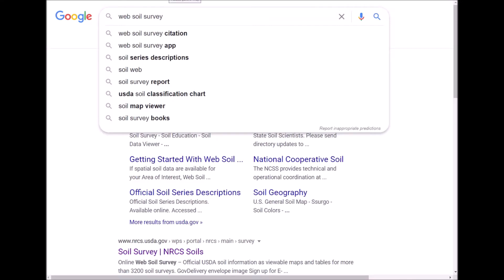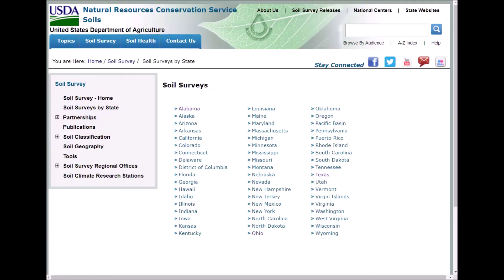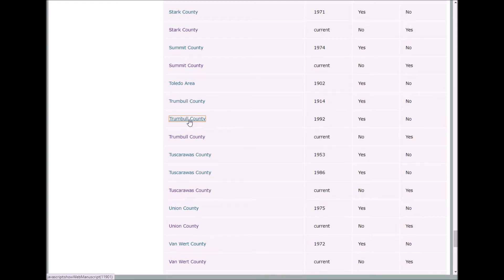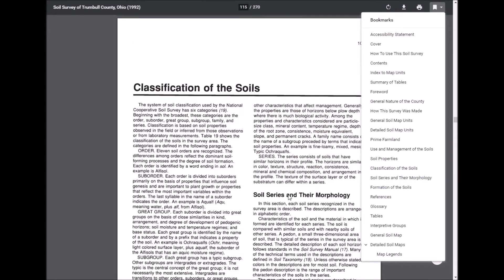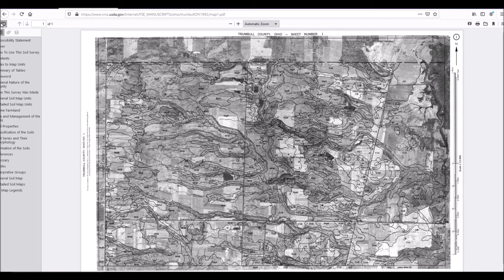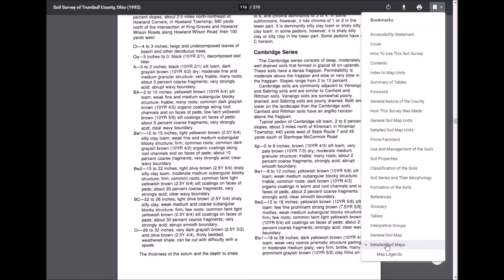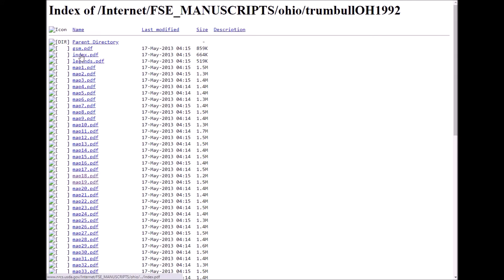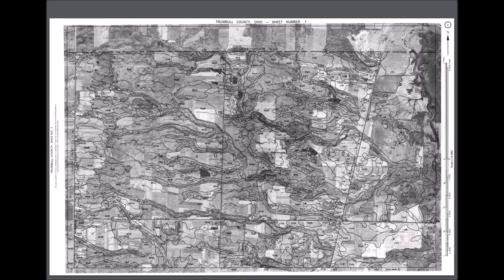Soil Survey Manuscripts and Soil Maps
How to locate soil survey manuscript maps when they are unavailable in the archive soil survey manuscript available on the Web Soil Survey page.